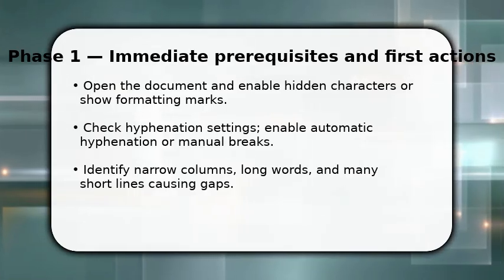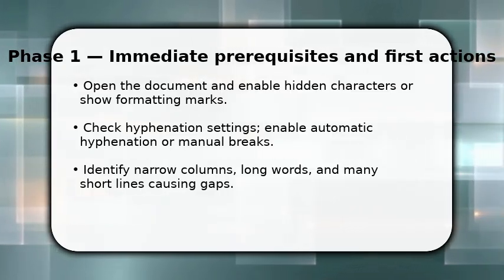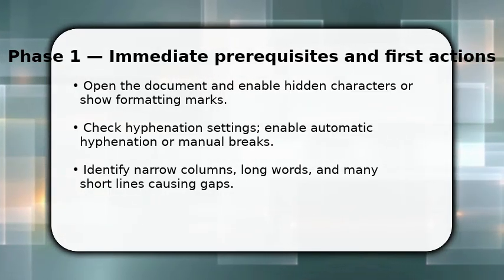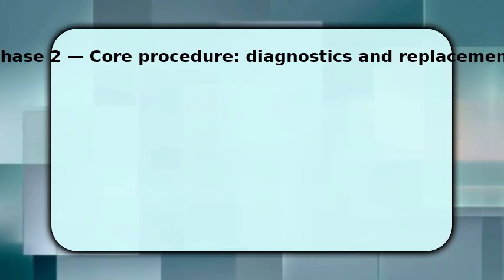How to Remove Space in Justified Text (full Guide)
How to Remove Space in Justified Text (full Guide) | 🔒 Surfshark VPN Deal — Stay private and secure. $1.99/mo + 3 Months Free ▸

Discover the secrets to perfecting justified text alignment in your documents. This comprehensive guide covers techniques for removing unwanted spaces between words, ensthy alignments tips and tricks with practical examples.

justify spacing, textalignment, typography, designguide, removewhite space,